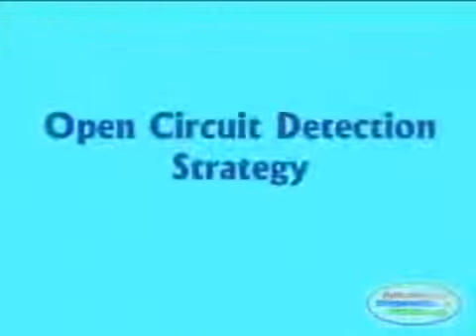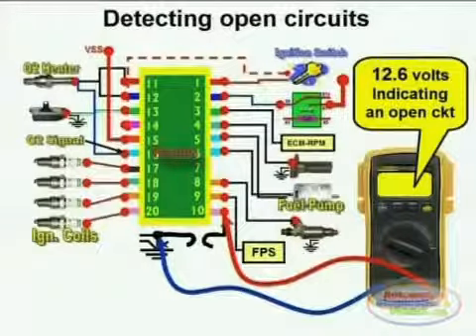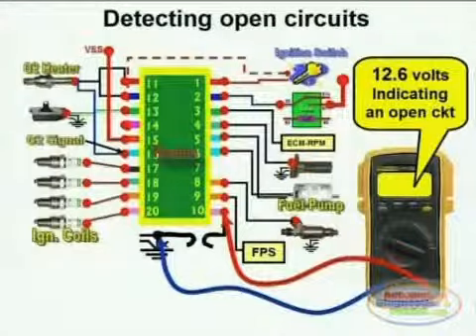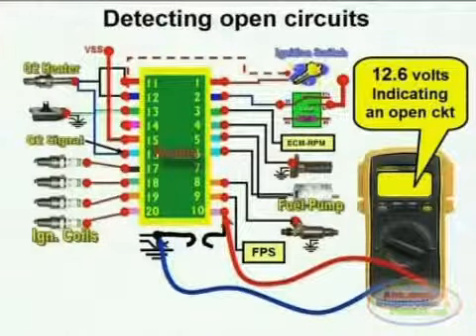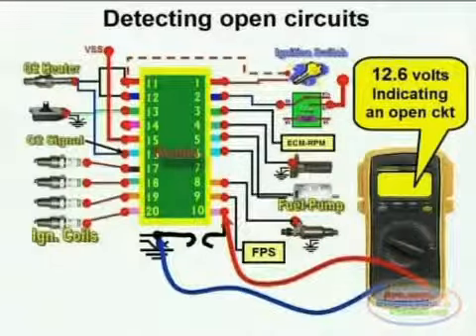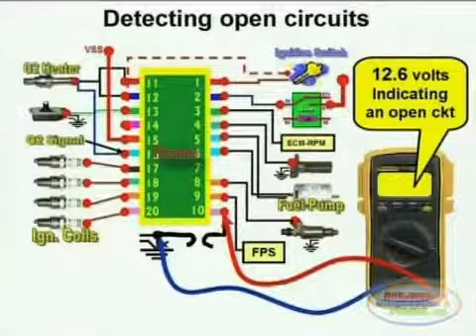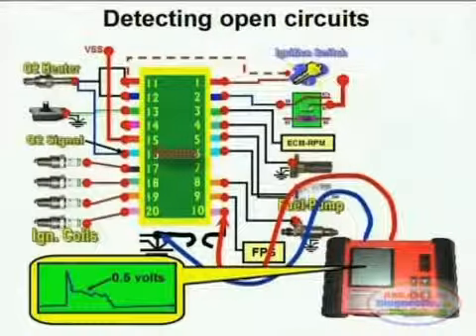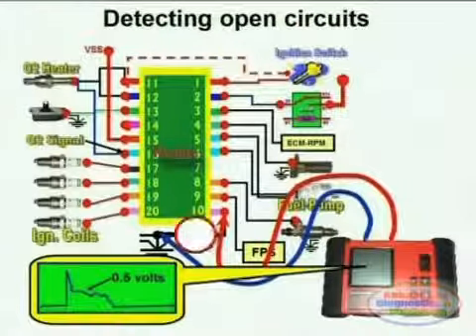Open Circuit Detection & Wiring Diagram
Open Circuit Detection